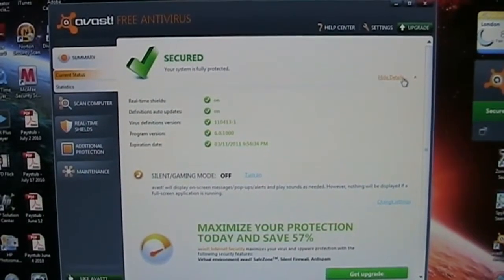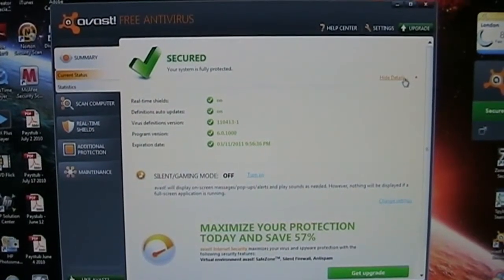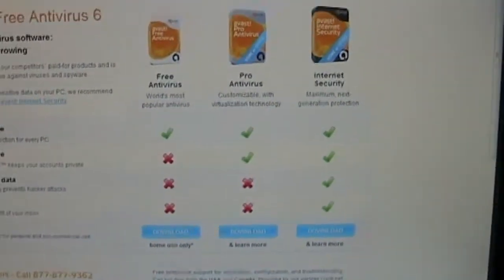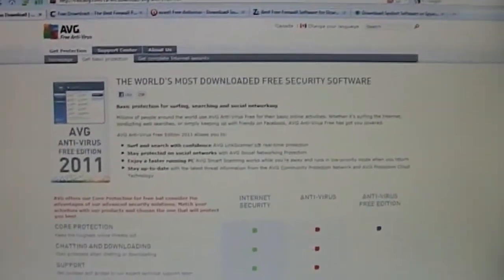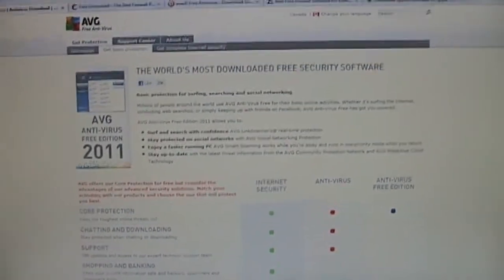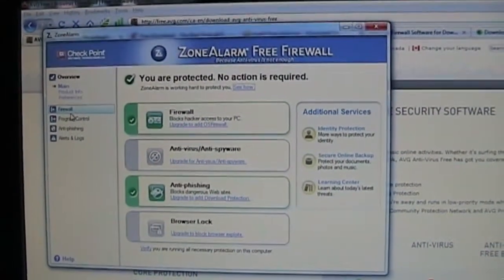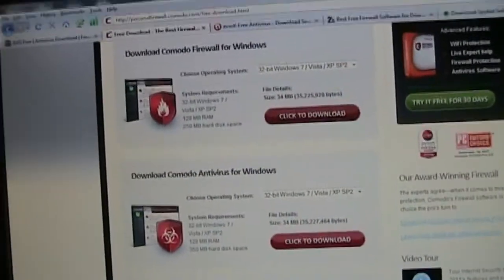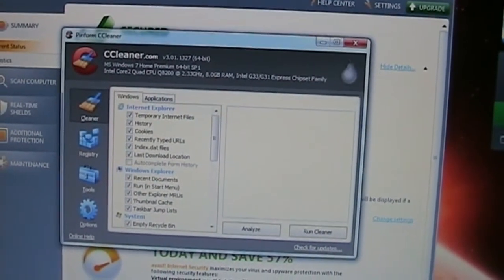Free Internet Security Software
Here are a few examples of free internet security software.

Avast!